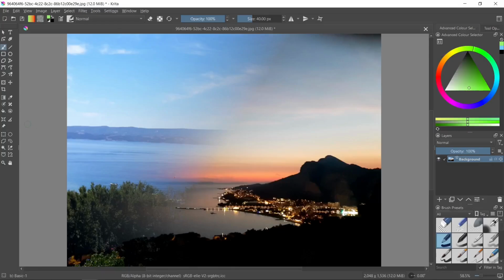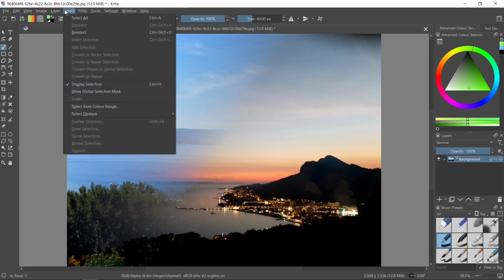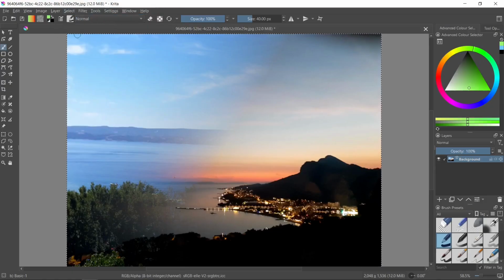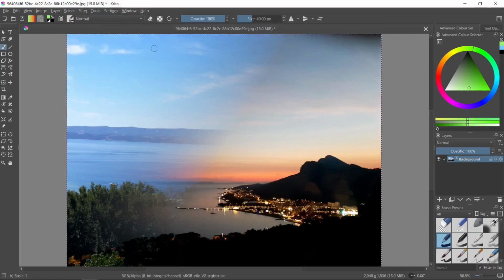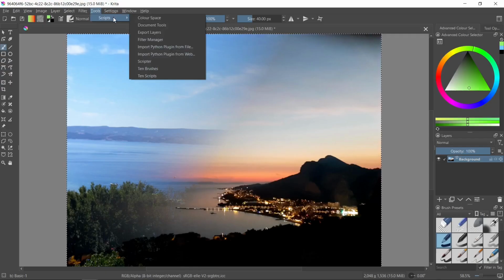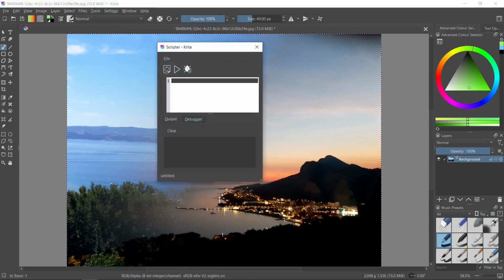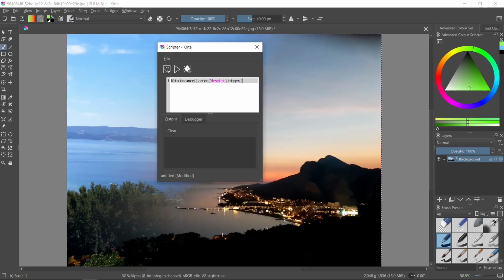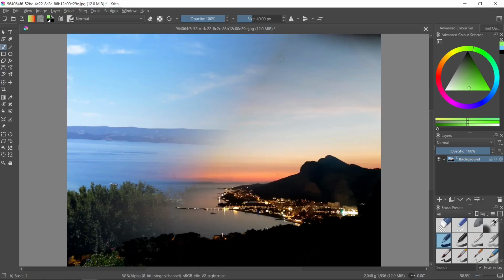How to Use Scripts in Krita – Beginner’s Guide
Learn how to use scripts in Krita with Python plugins to automate tasks, add new tools, and customize your workflow. Step-by-step instructions for beginners. cripts can help speed up repetitive actions, enhance productivity, or add creative effects not available by default. For example, you can write a script to batch-process images, generate patterns, or extend Krita’s tools. Krita comes with a Scripter plugin that makes it easier to run, test, and manage Python scripts directly inside the software.